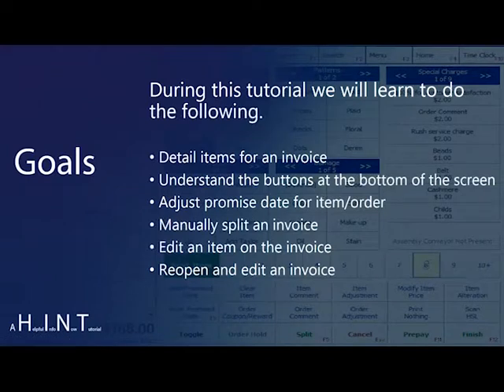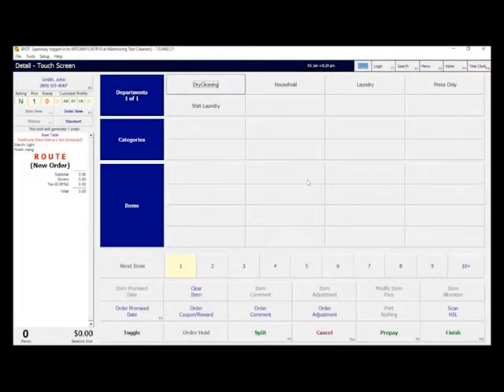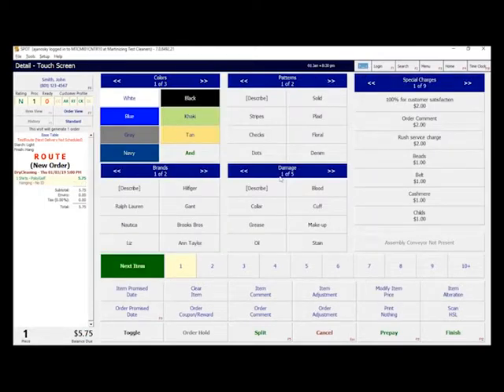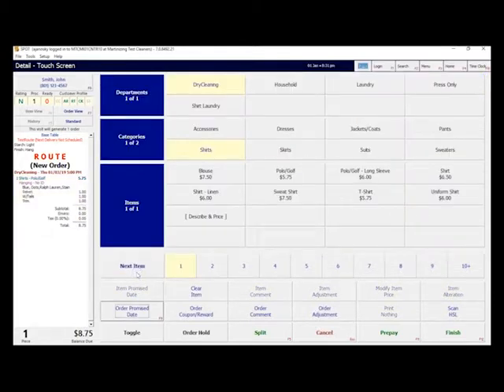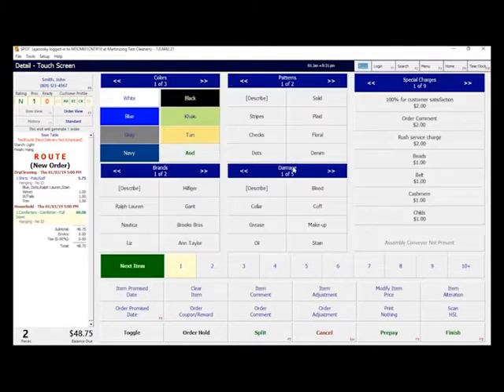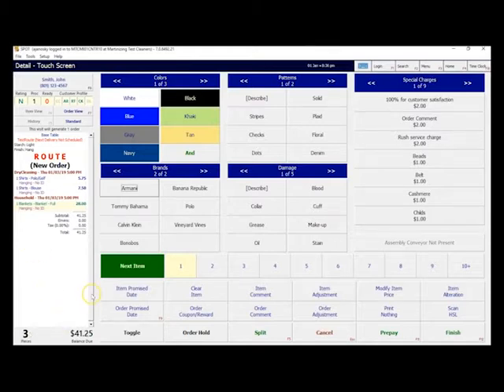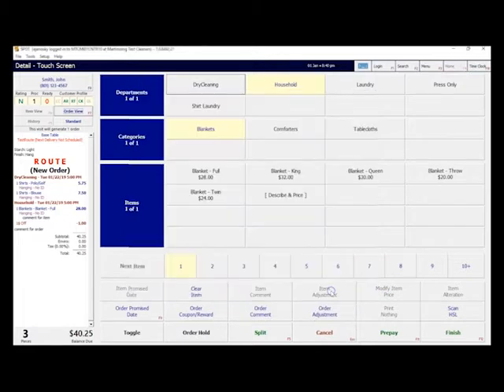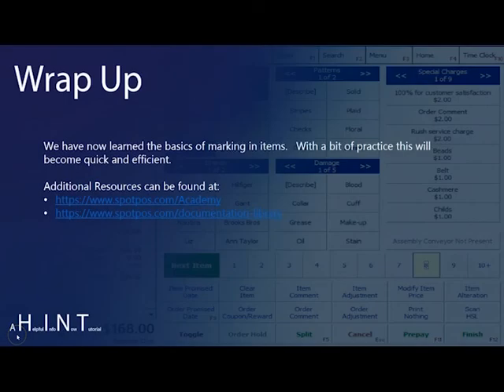Mark in / Tagging basics